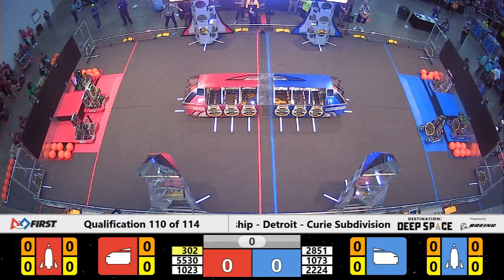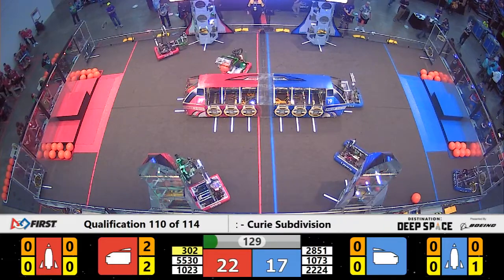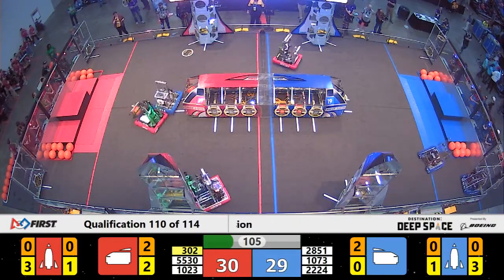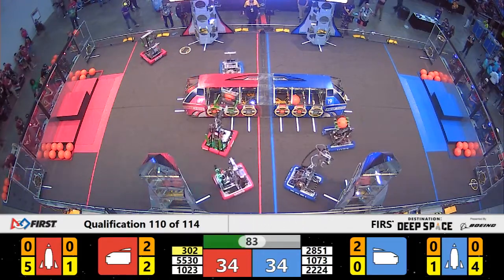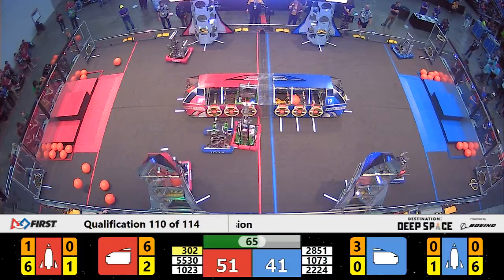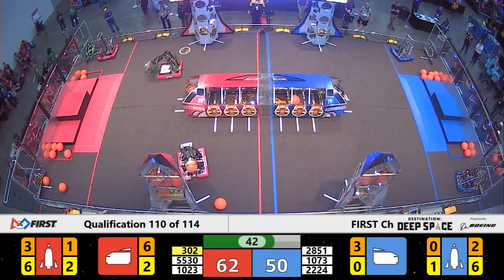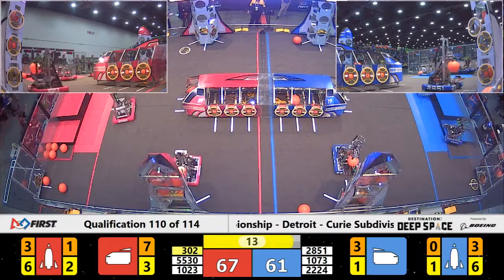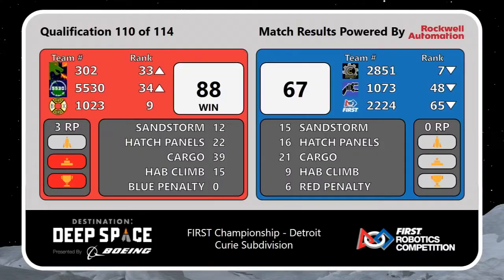Qualification 110 - 2019 FIRST Championship - Detroit - Curie Subdivision